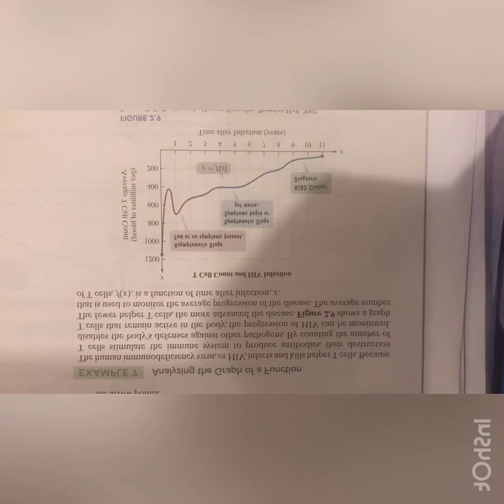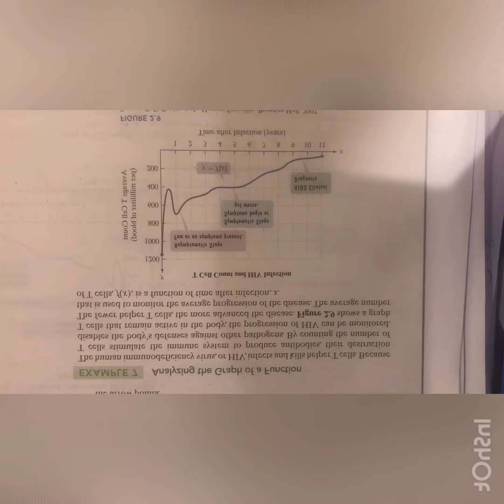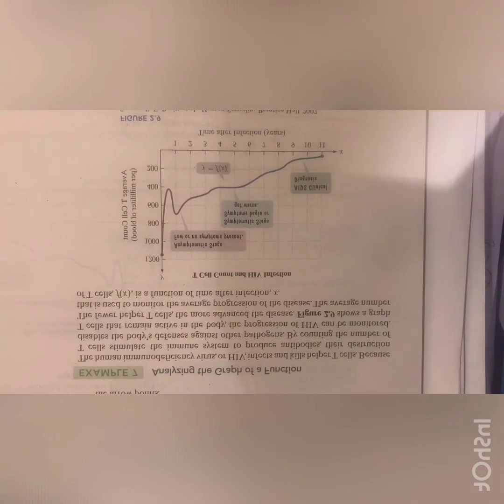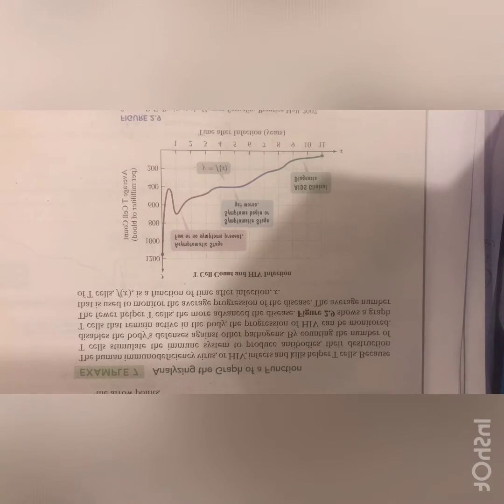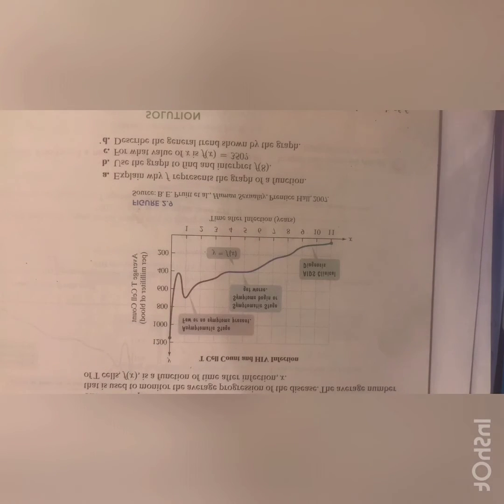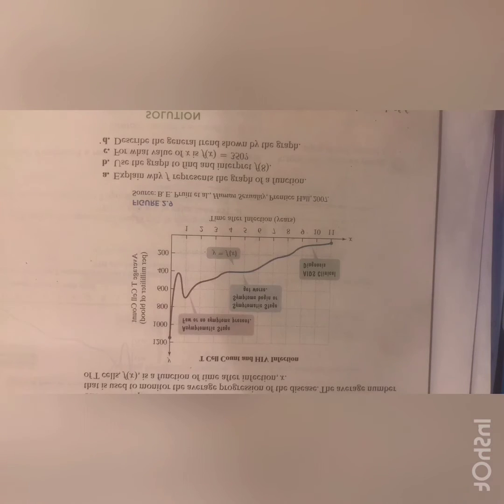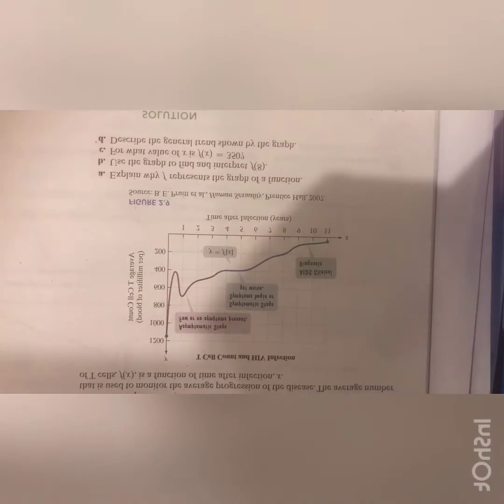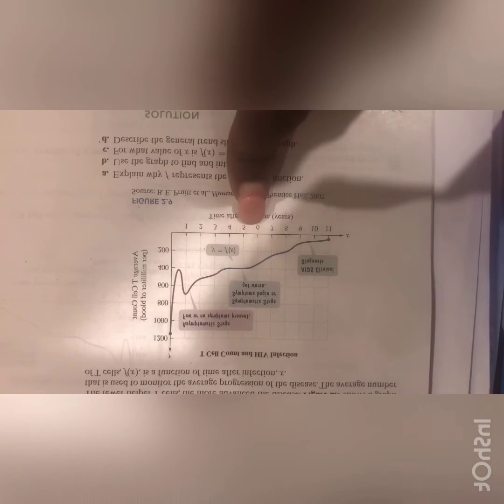Interpreting a graph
Interpreting a Graph by Professor Ro Reese